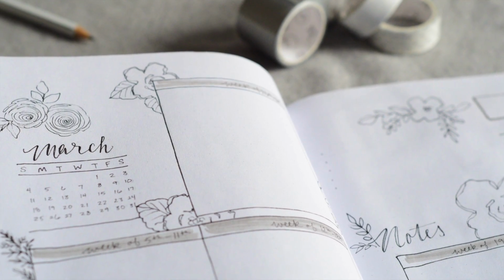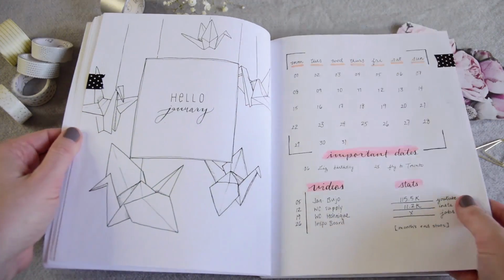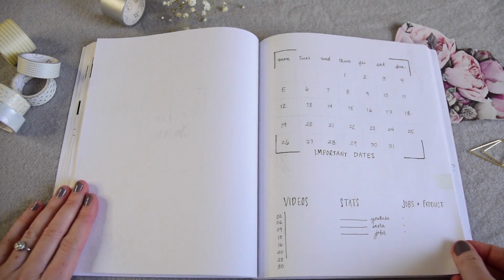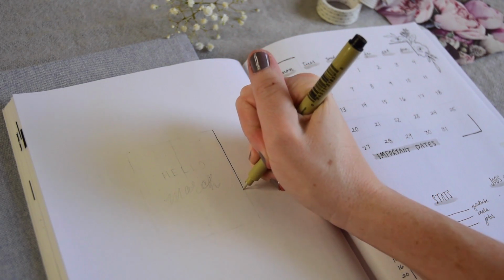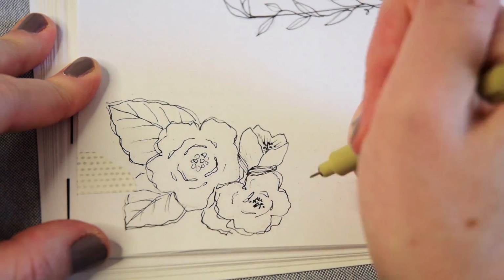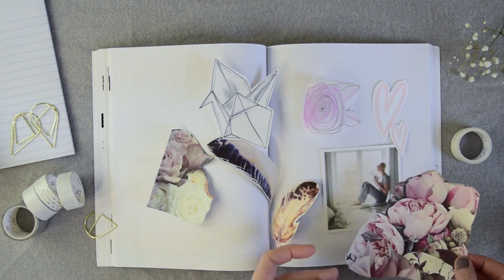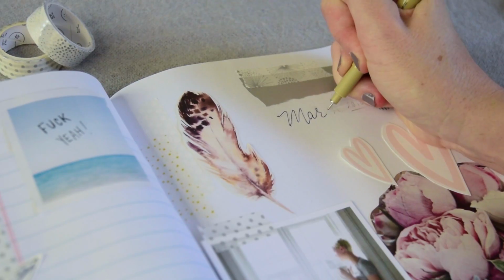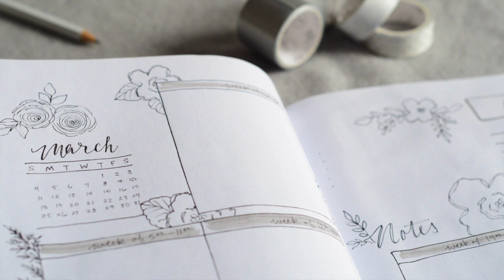Bullet Journal Collage + Minimal March Layout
I've finally perfected my bullet journaling style! I like a floral, minimalist approach with some collage elements for color! So for my March journal flip through that's what it's all about. Watch to see some minimal layouts and cute collages! Grab your planner and let's get organized and inspired!

SUPPLIES:

Marble Stationery Set
Clear Acrylic + Gold Stationery Set
Washi Masking Tape Kit
Gold Paper Clips
Marble Stapler
Acrylic + Gold Tape Dispenser
Pigma Micron Pens

Pens + Paints:

Koi Watercolor Set
Sakura Pigma Micron Pen Set (Black)